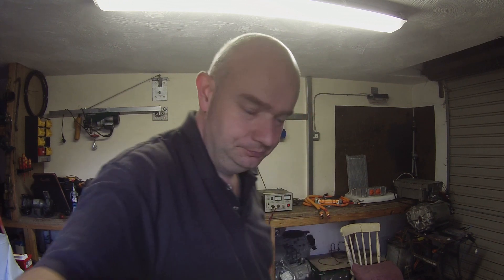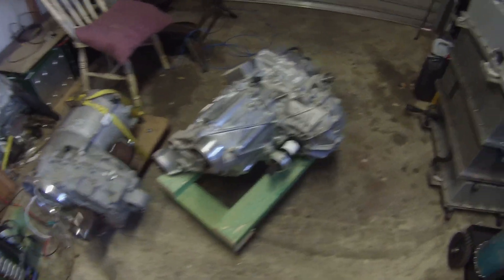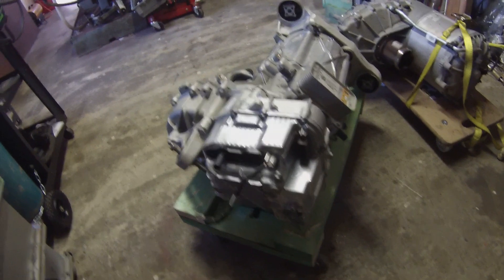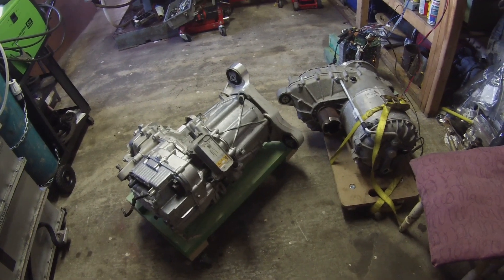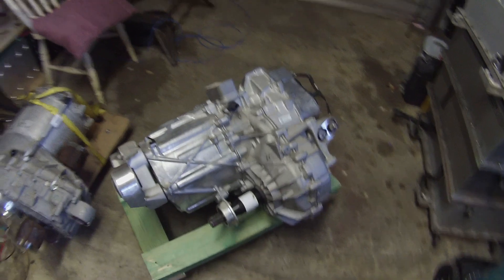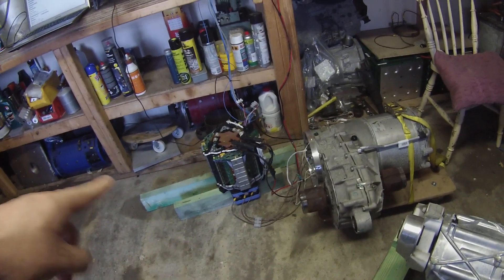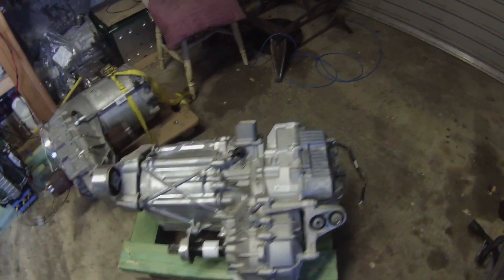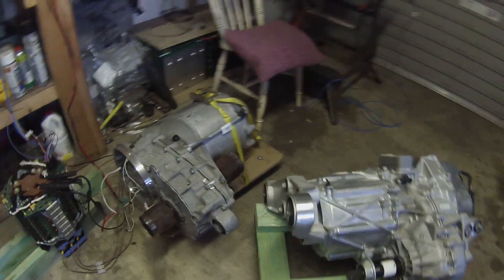The Tesla Project : Front Wheel Drive Unit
In this episode we do a quick walk around of the latest part donated to the Tesla project : a front wheel drive unit from a P85D.